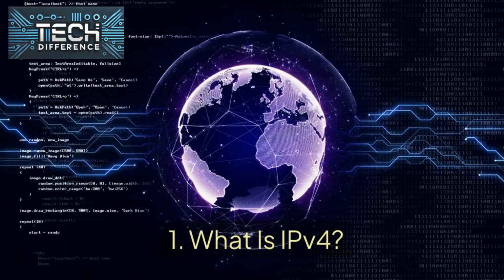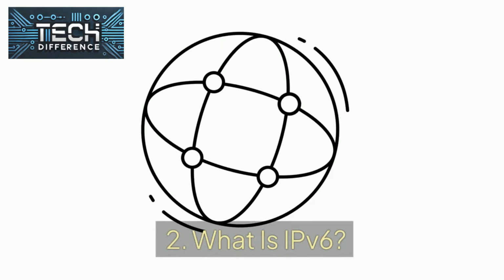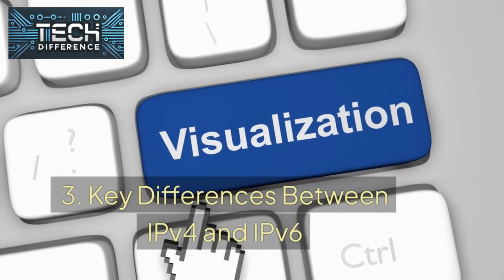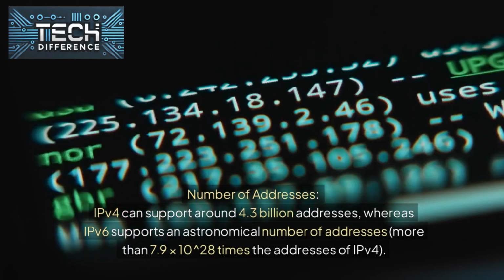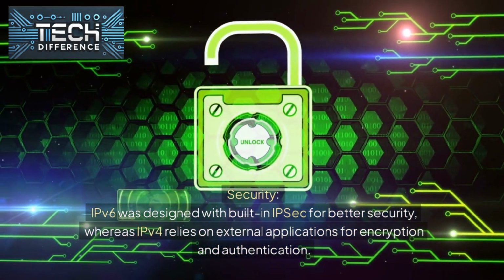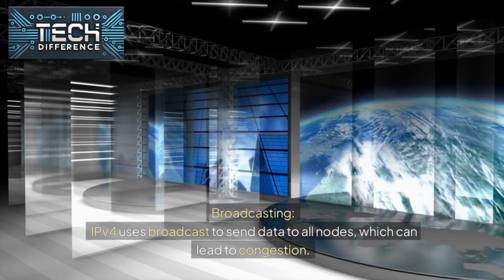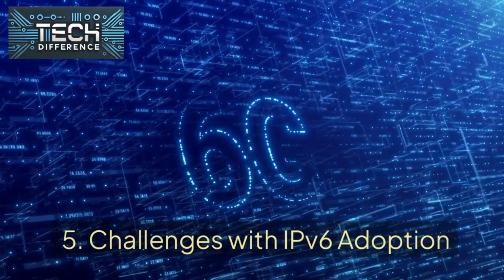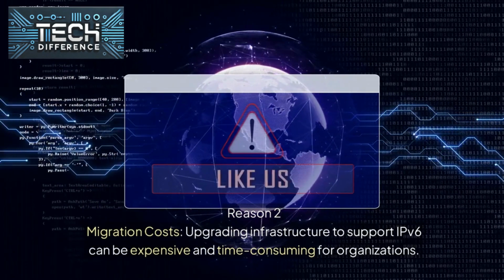Difference Between IPv4 and IPv6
Are you curious about the difference between IPv4 and IPv6? In this video, we break down the core distinctions between these two internet protocols, explaining why IPv4, the long-standing protocol, is running out of address space and how IPv6 comes to the rescue with its virtually limitless supply of addresses. We’ll cover:

The structure and length of IPv4 vs. IPv6 addresses.
The advantages of IPv6 in terms of security, auto-configuration, and routing.
How IPv6 supports modern internet needs with more efficient data transmission.
Why the shift to IPv6 is essential for the future of internet connectivity.
Watch to understand which protocol your network should support and what this means for the future of the internet!